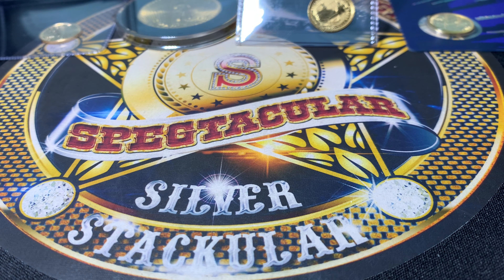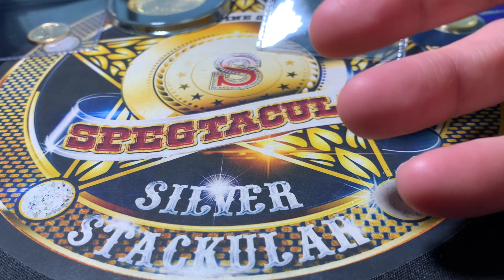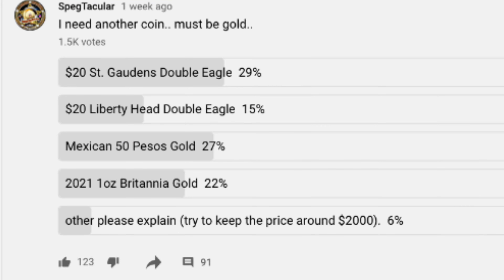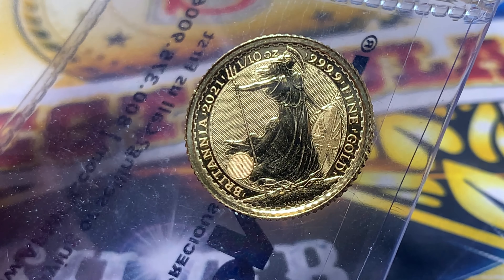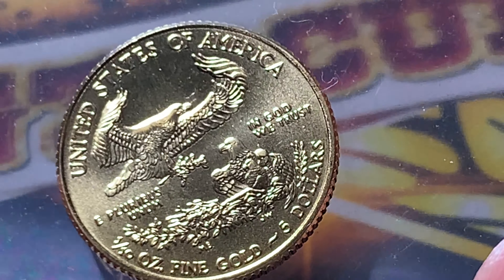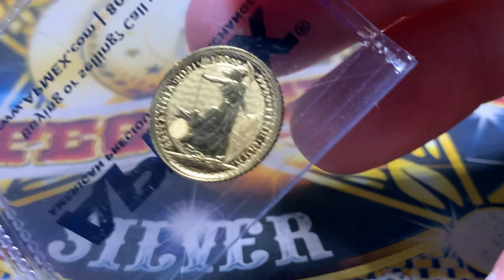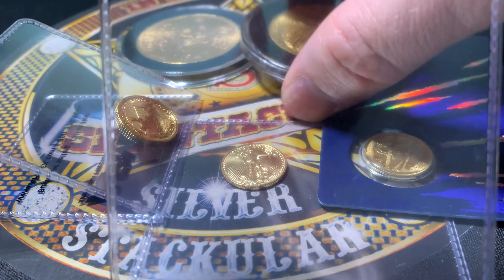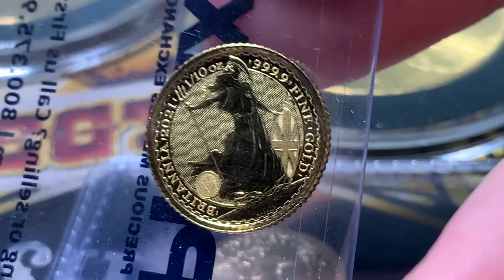I purchased gold in March! 1/10 gold challenge up to date with the 2021 Britannia.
Want to invest in stocks with a super easy to use app? Join Robinhood with my link and we'll both get a free stock 🤝

Buy a t-shirt to show your support and show off your love for your hobby!

Spegtacular
34656

Topics in this video: gold,investment,money,coin,coin collecting,silver,currency,1/10 gold,1/10 britannia,2021 britannia,britannia gold,gold coins,2021 gold,buy gold,how to buy gold,gold challenge,1/10 gold challenge,spegtacular,how to buy bullion,how to buy coins,precious metals,buying precious metals,buying gold bullion,buying gold coins,apmex,st. gaudens double eagle,mexican 50 peso gold,american gold eagle,double eagle gold,mexican gold,mexican coins,british coins